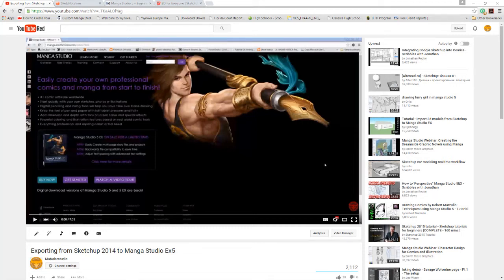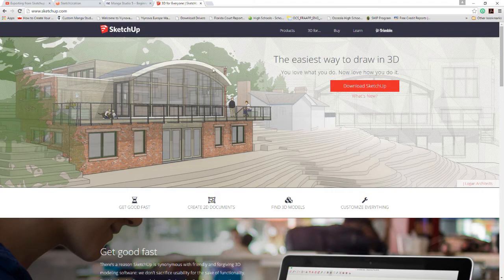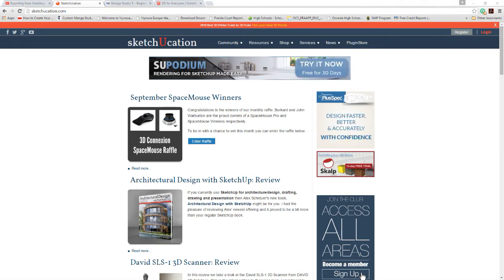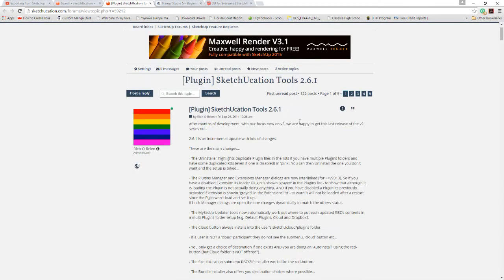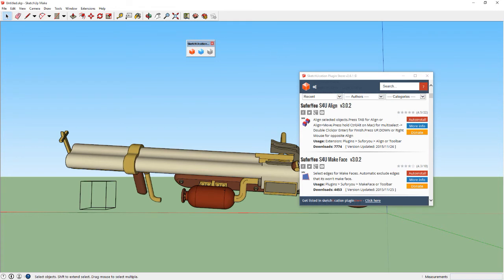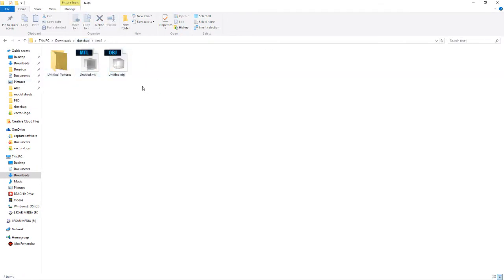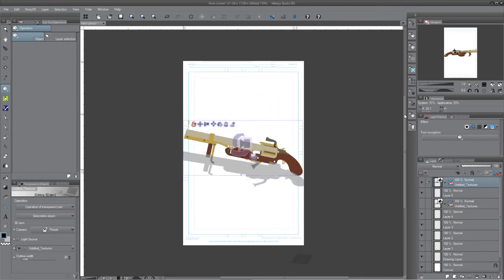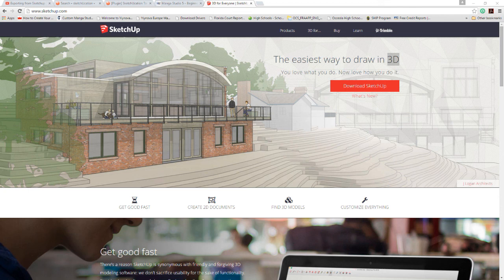How to export .OBJ from Sketchup 2015 to Manga Studio Ex5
Sketchup 2015 has removed the ability to export .OBJ making us Manga Studio Users very unhappy. However, there is a work around to this by following these steps.

1. create a FREE account and then download the free SketchUcation Tools extension

2. One you've downloaded it, open up Sketchup 2015, under Windows Preferences - then find the SketchUcation Tools extension file you downloaded   - it is a .RBZ extension

3. search for OBJ exporter in the SketchUcation Tools extension - I found this one called Faster OBj Export

here's the link if you want to read about it and that one worked for me without a hitch.